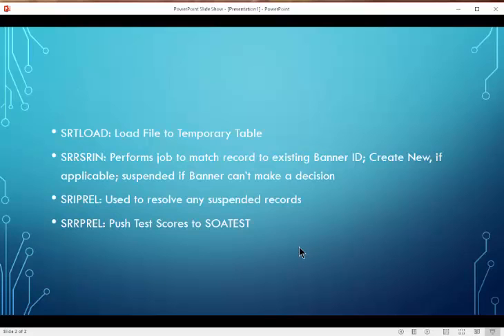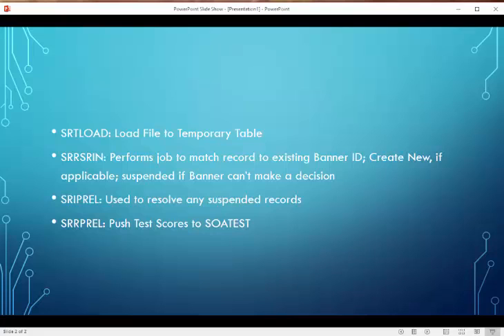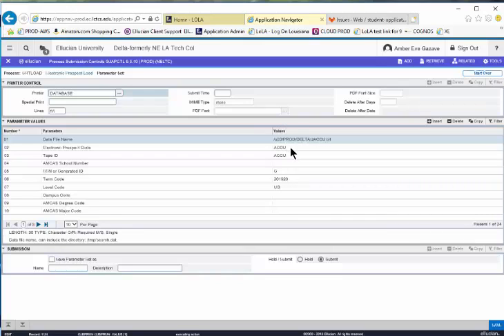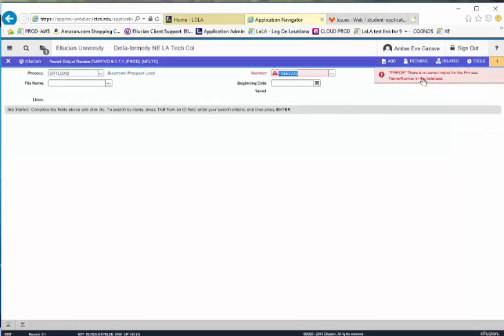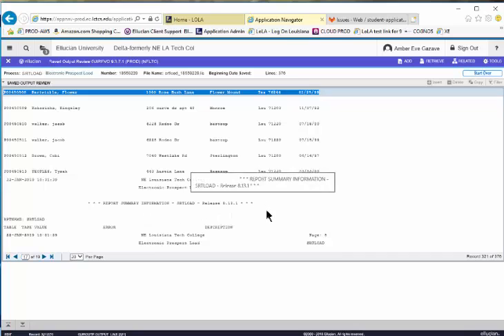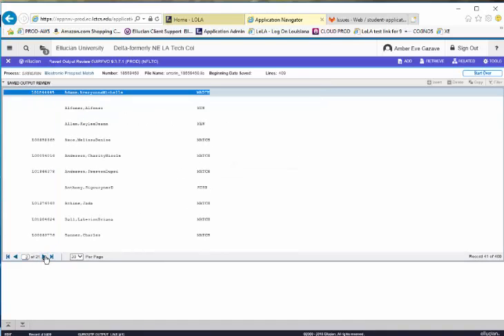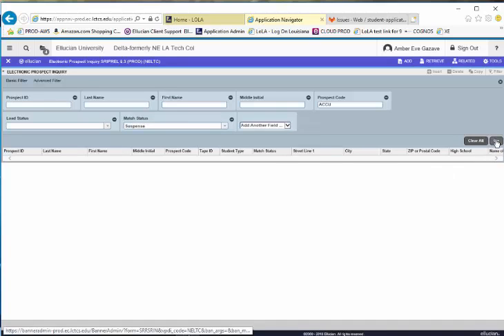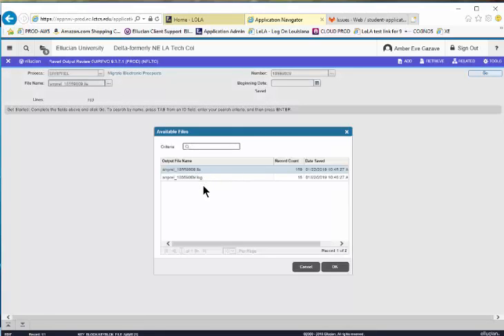Batch Load Accuplacer Scores